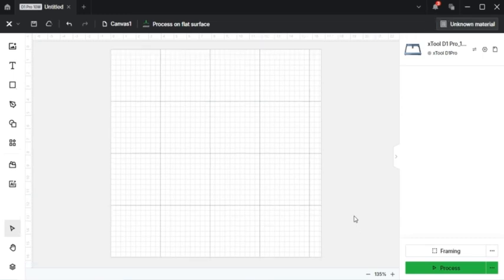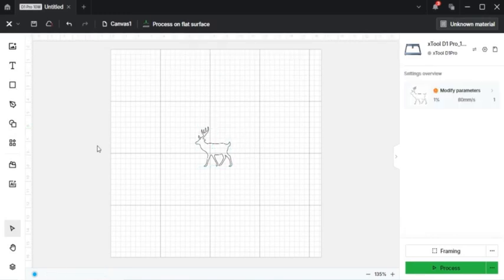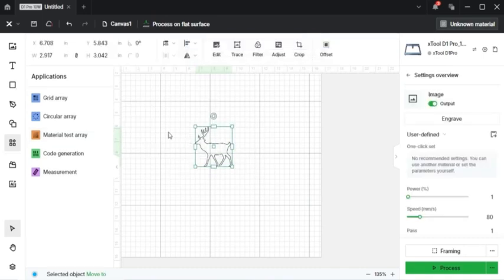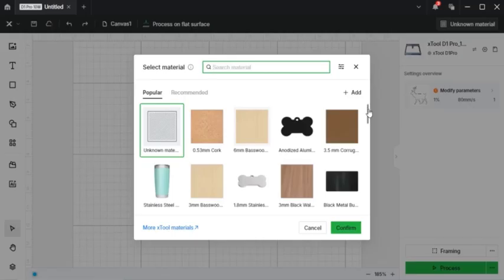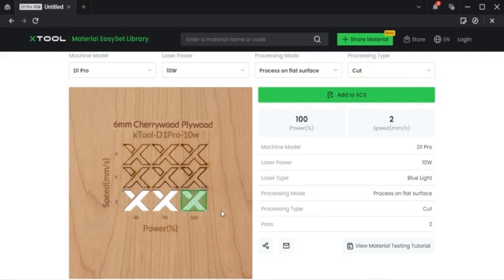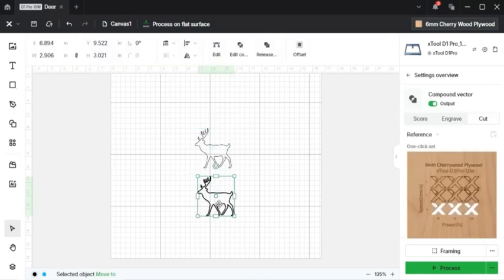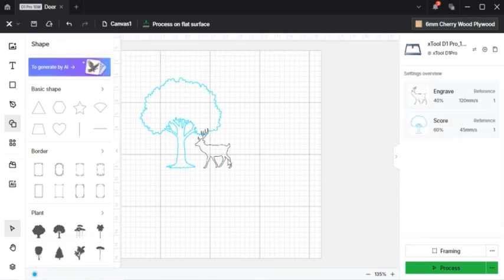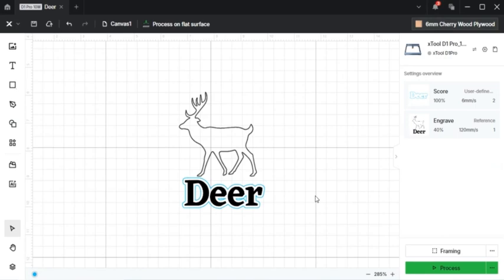xTool Creative Space: Advanced Tips and Tricks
This video offers a collection of tips and tricks for intermediate to advanced laser engravers, designed to help enhance your projects. Presented in no particular order, these practical ideas provide valuable insights to expand your engraving expertise and spark your creativity.

Since the xTool D1 has been discontinued, check out this excellent alternative—it's a easy to use and powerful option worth considering